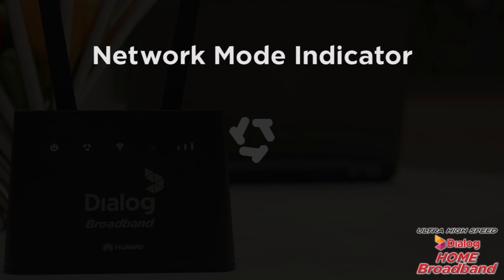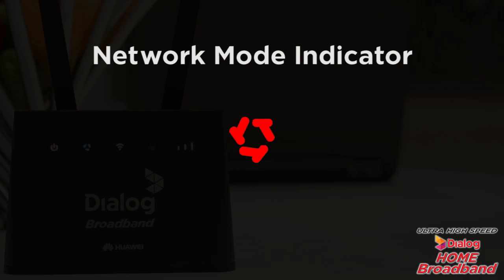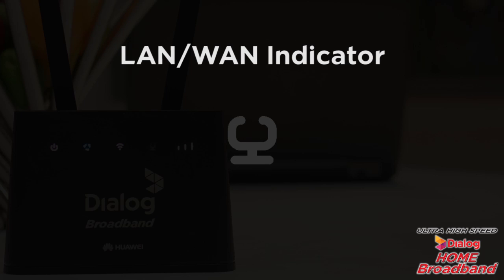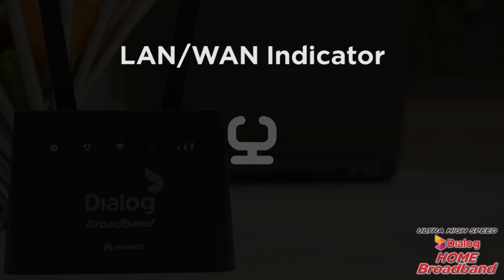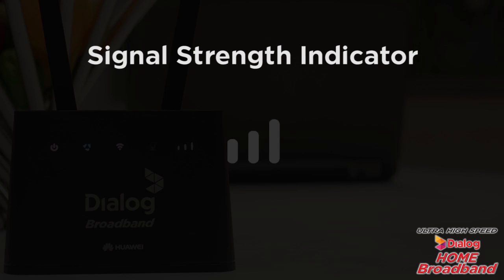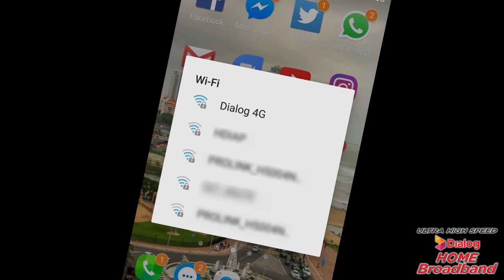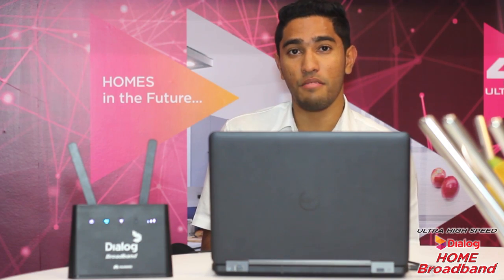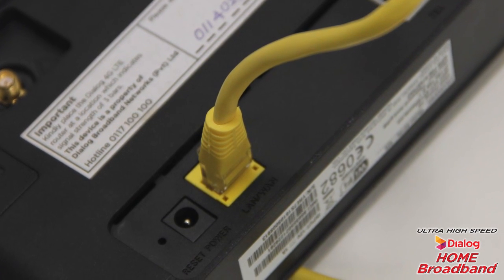Setting up the Dialog Home Broadband Router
In this video, we will look at how you can set up the Dialog Home Broadband Router.